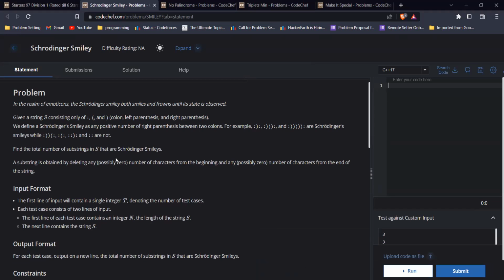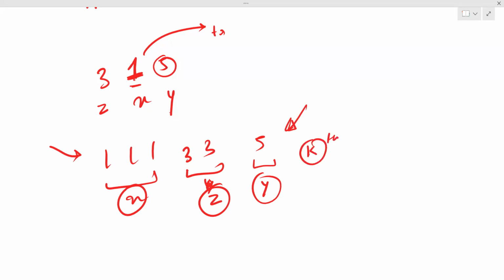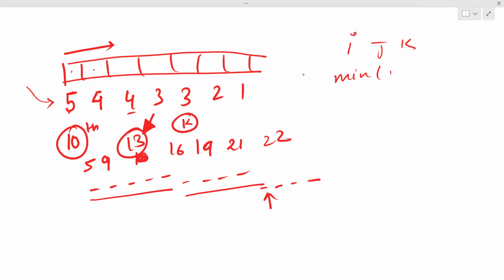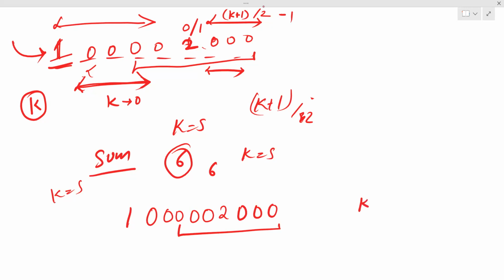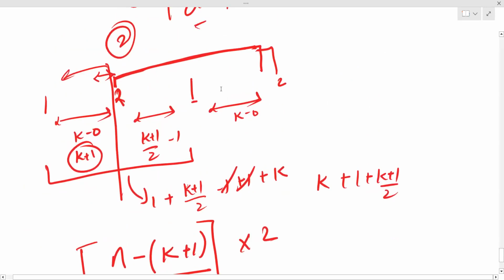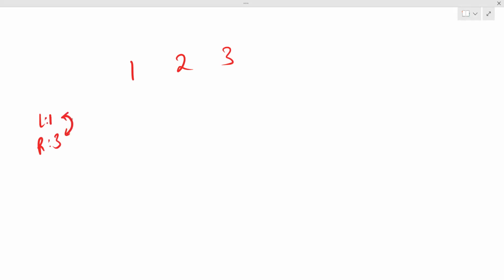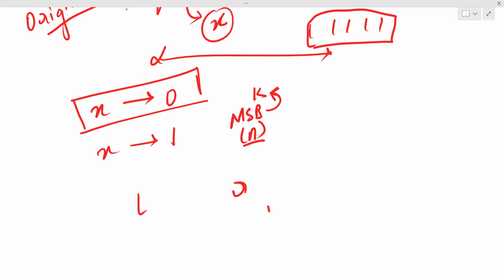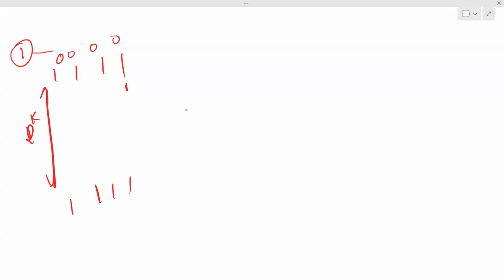CodeChef Starters 97 Division 2 | Video Solutions - A to D | by Ankit | TLE Eliminators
Here are the video solutions in the form of a post-contest discussion for problems A, B, C, D of Codechef Starters 97 Division 2. The live discussion was done with students of TLE Eliminators, this is the recording of the same. We hope this will be useful for you in up-solving this contest.

Timestamps:
0:00 Intro
0:19 Schrodinger Smiley
6:45 Triplets Min
21:08 No Palindrome
44:38 Make It Special